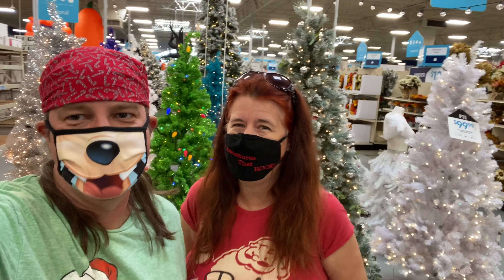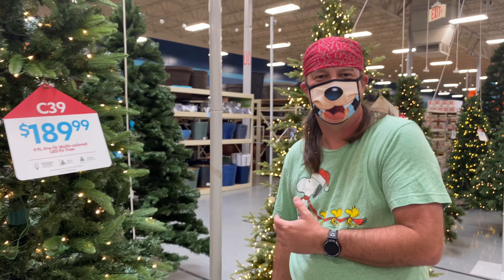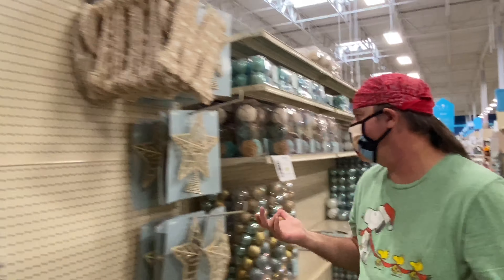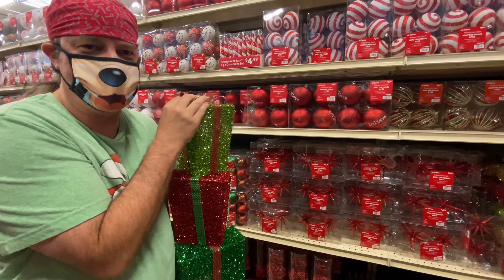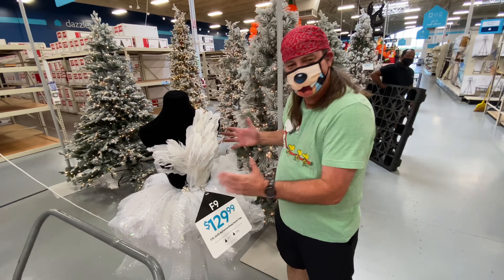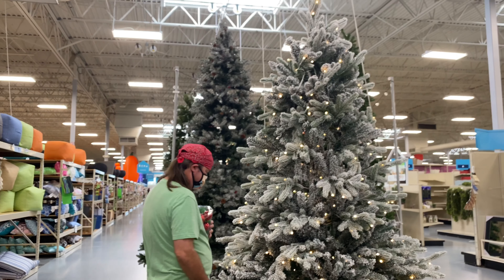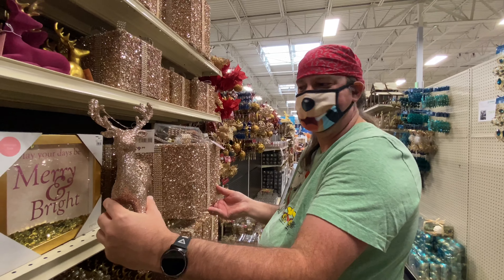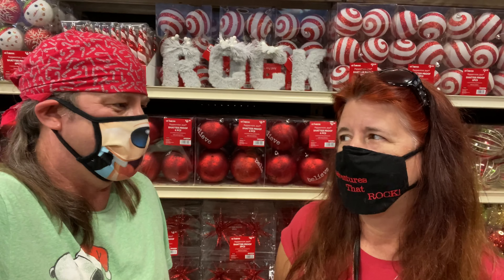CHRISTMAS DECOR @AT HOME STORES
How many days until Christmas?!
UNDER 100!!
We were AMAZED to discover AT HOME

Share our Adventures with US...